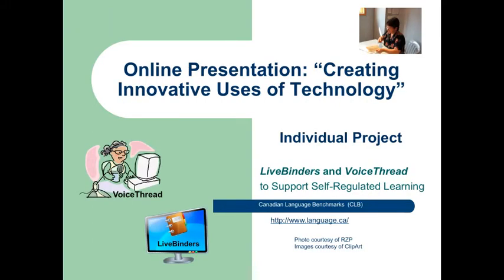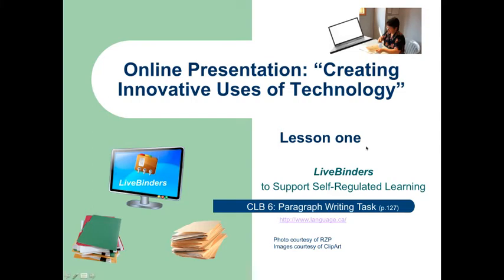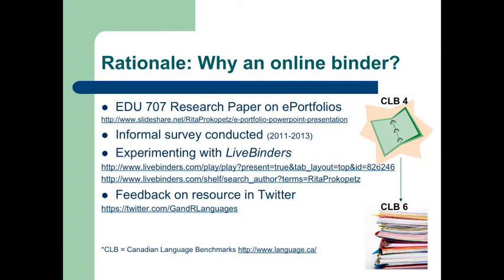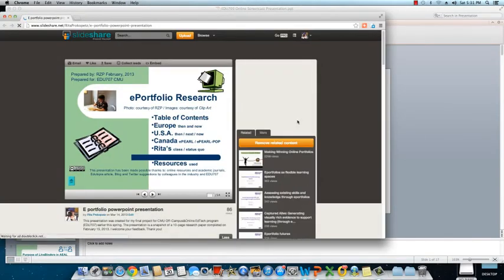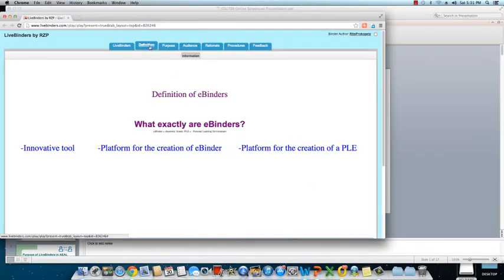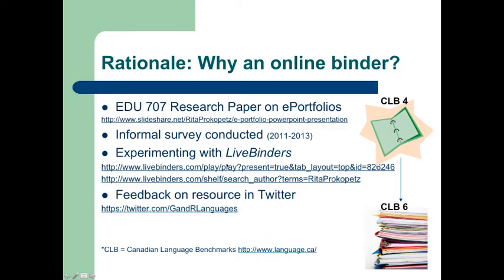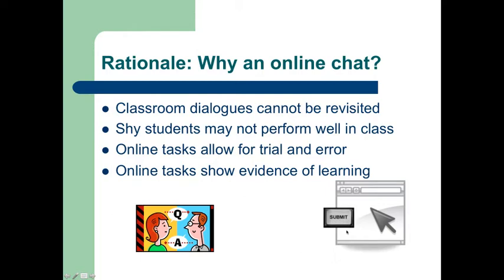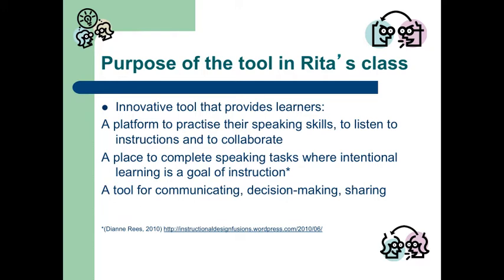EDU709 Project by RZP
This is the screencast of my 15-minute presentation on creating innovative uses of technology as part of my final assignment for EDU709.